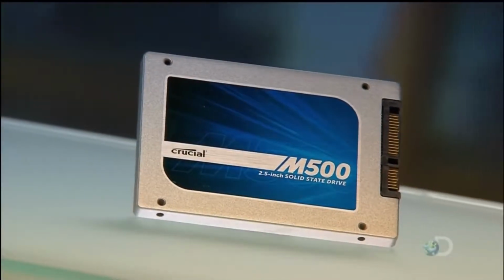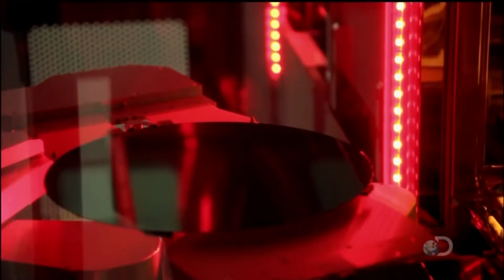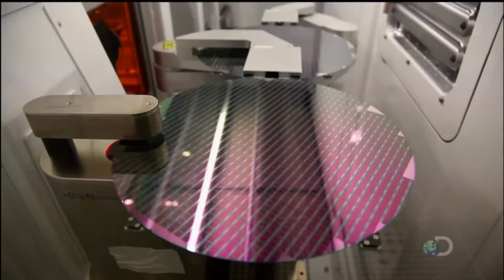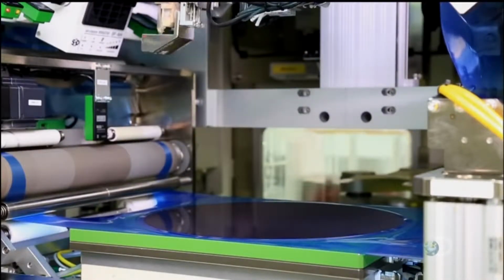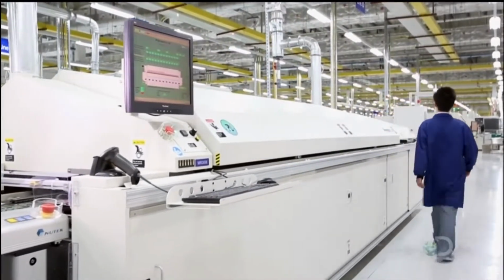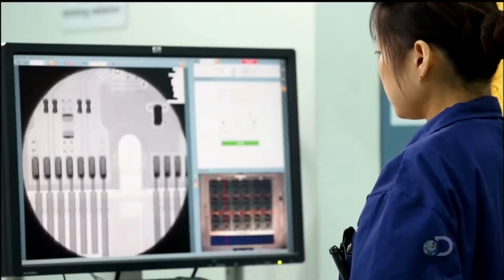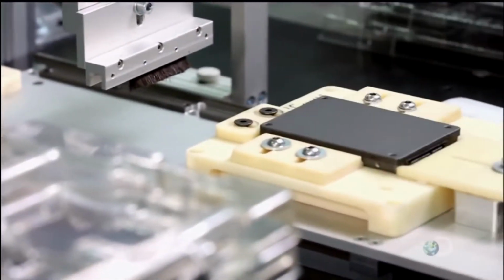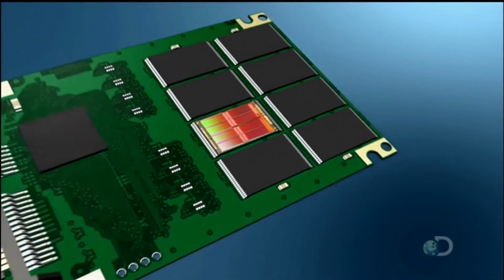How to make SSD | Crucial Factory Tour